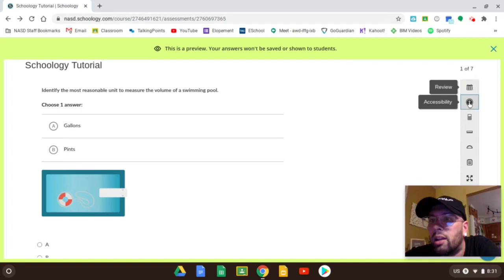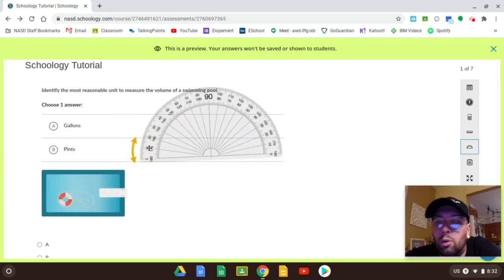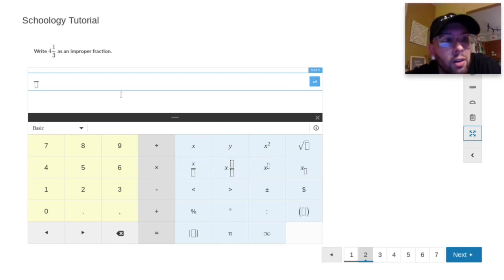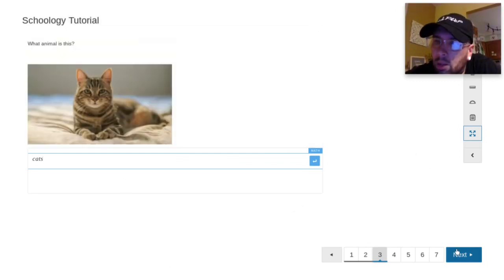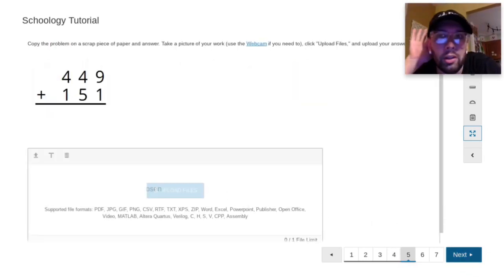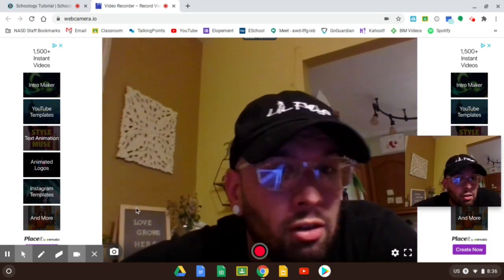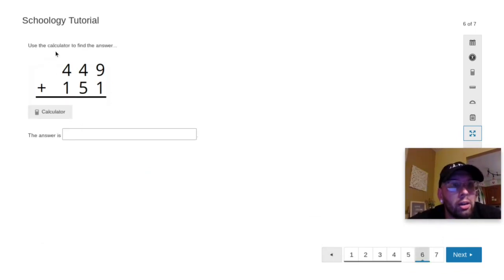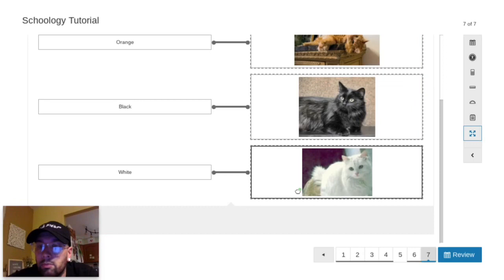Schoology Tutorial with Mr. Perich - Taking Tests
This instructional video goes over the basics of taking an assessment/quiz/test on Schoology. The video shows examples of multiple choice, fill in the blank, math short answer, audio upload, video upload, and matching questions.

Nick Perich
Norristown, Pa .